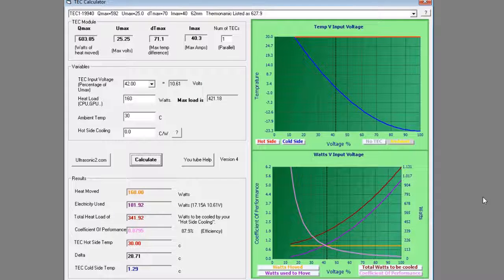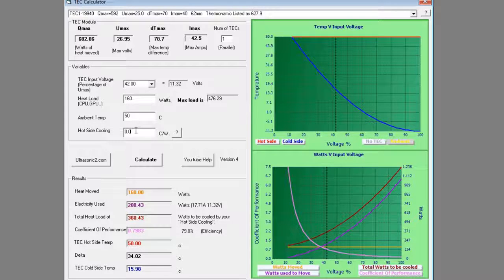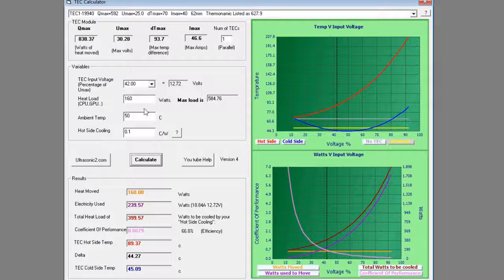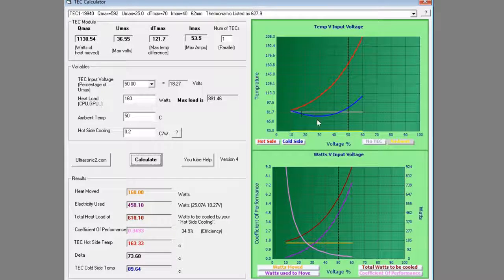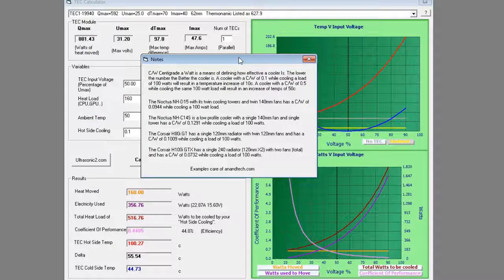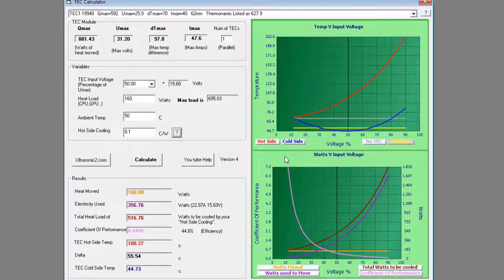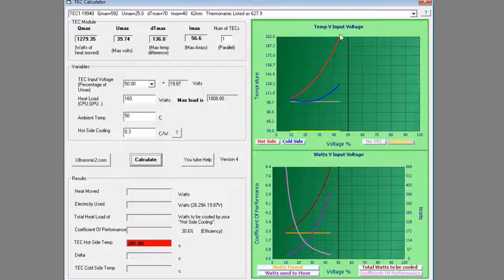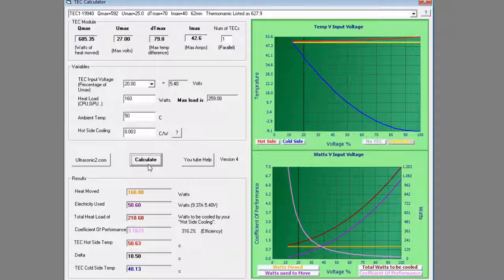Understanding Peltiers TEC Calculator Update .